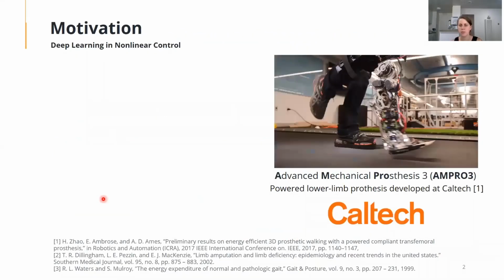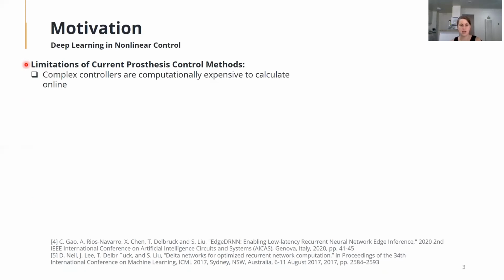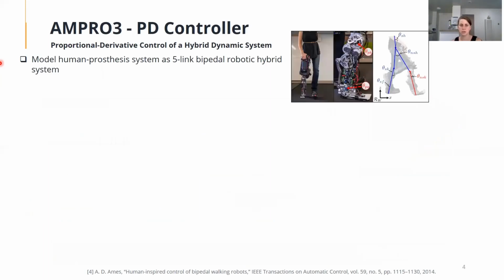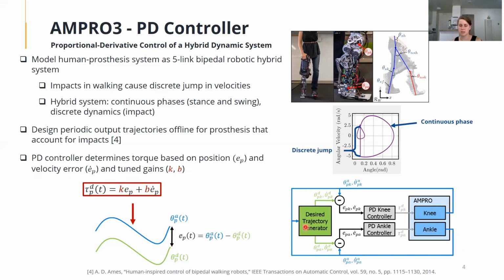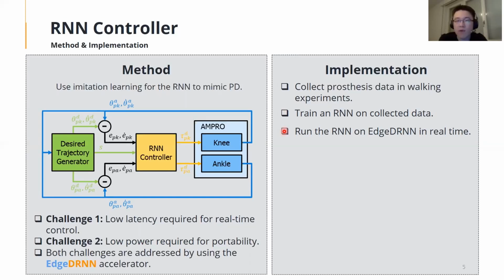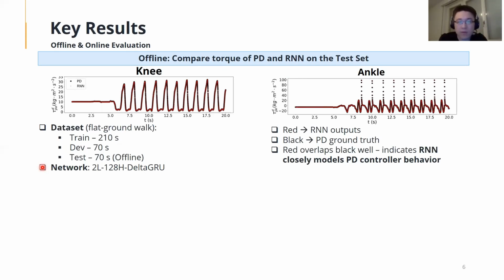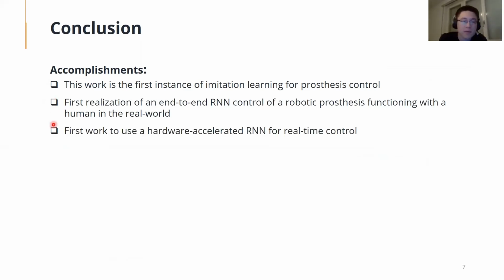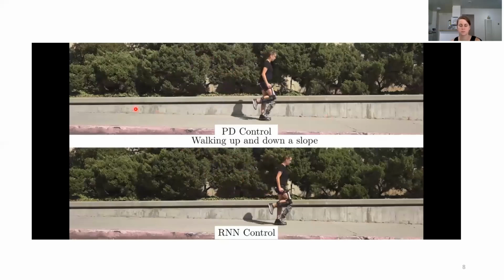[ICRA 2020] RNN Control of a Hybrid Dynamic Transfemoral Prosthesis with EdgeDRNN Accelerator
Presentation Video

Paper Title: Recurrent Neural Network Control of a Hybrid Dynamic Transfemoral Prosthesis with EdgeDRNN Accelerator

Authors: Chang Gao*, Rachel Gehlhar*, Aaron Ames, Shih-Chii Liu, Tobi Delbruck

Accepted to 2020 International Conference on Robotics and Automation

The video is recorded and edited by Rachel Gehlhar.